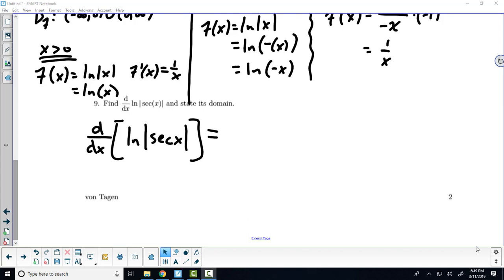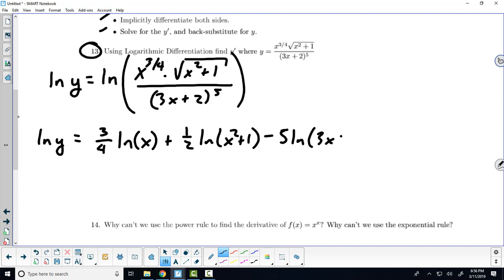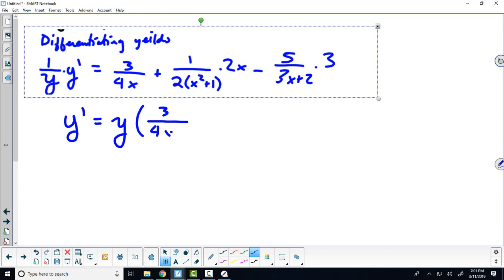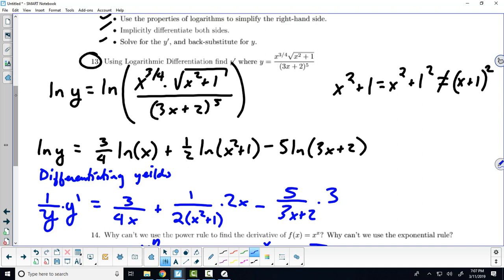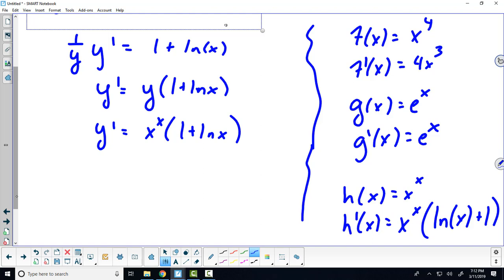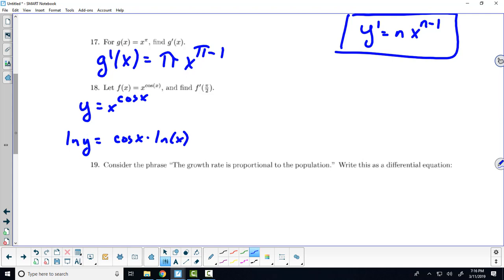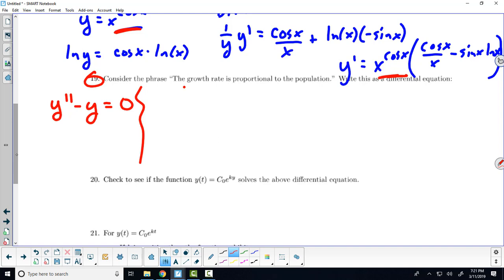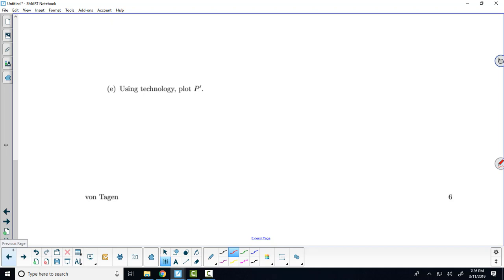Sec 3 9 Lecture pt2